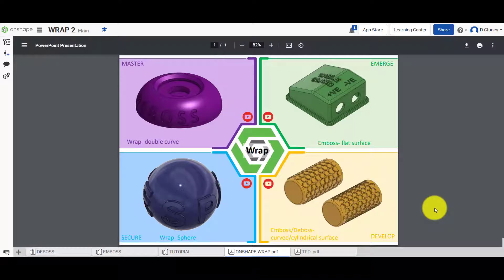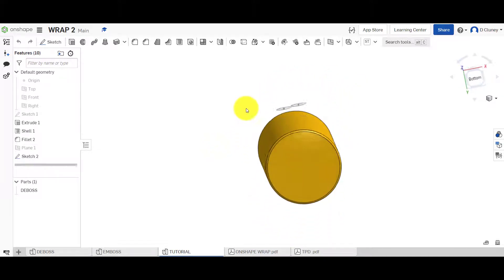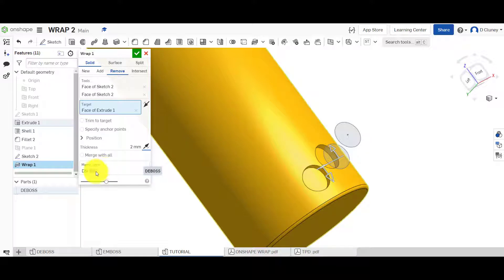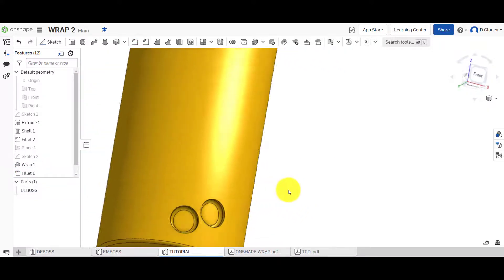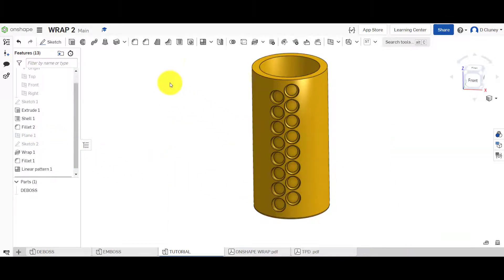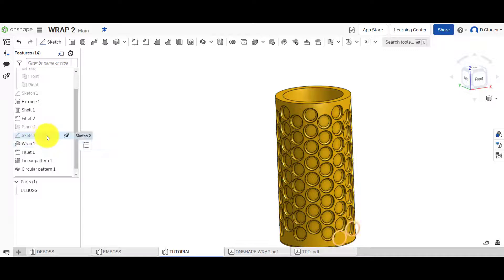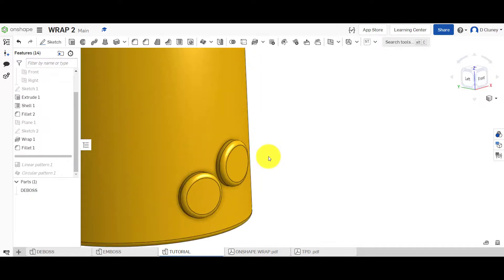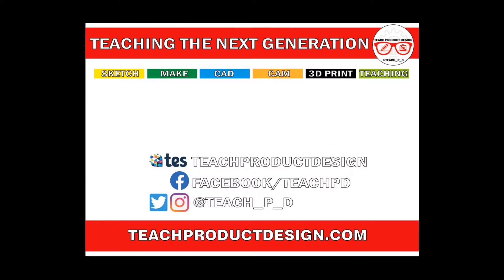Onshape Tutorial. How to create a EMBOSS/DEBOSS on a curved surface using the WRAP feature.